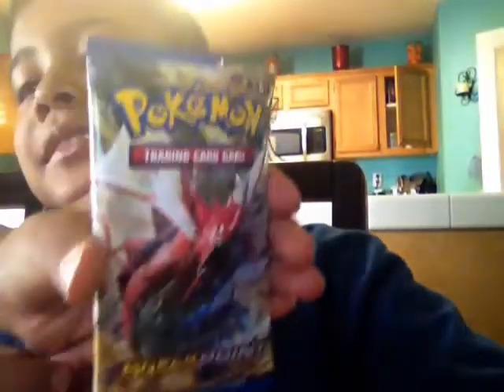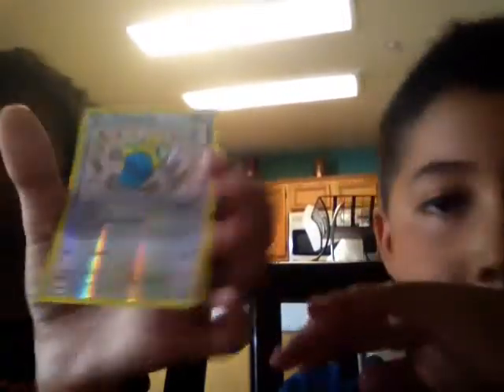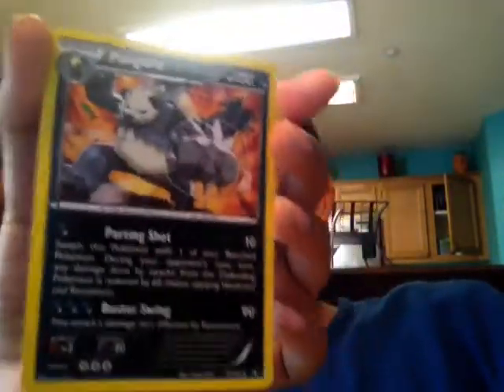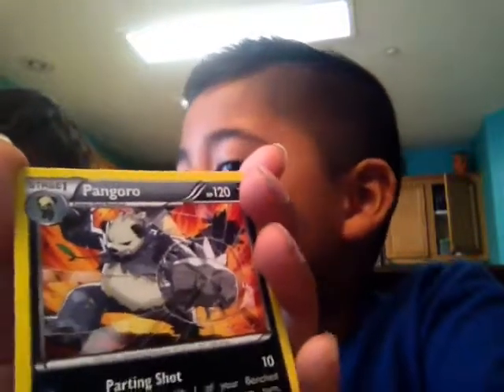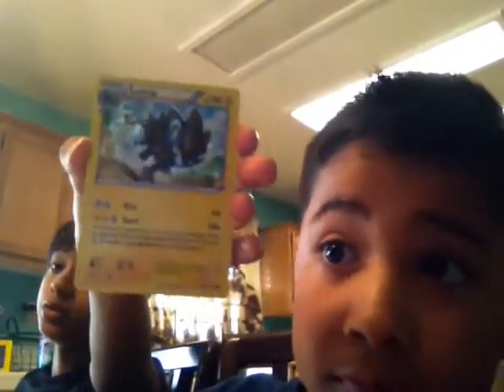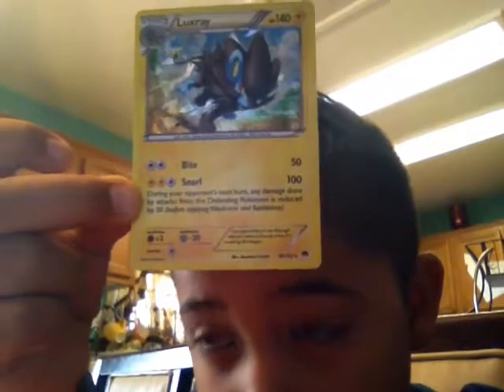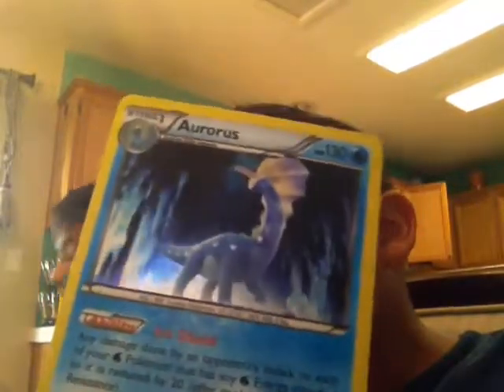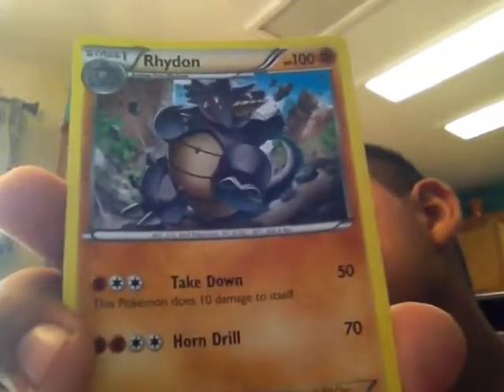Pokemon card opening